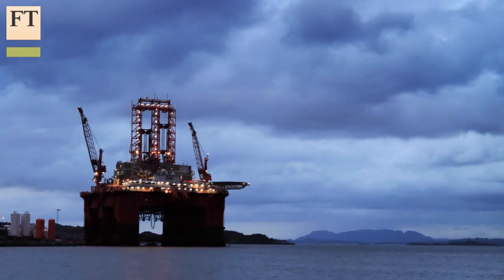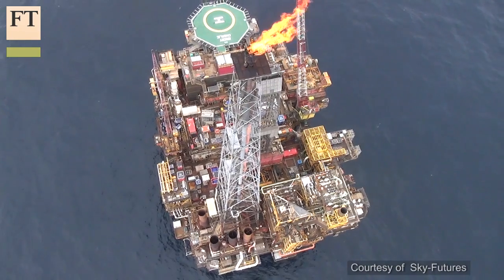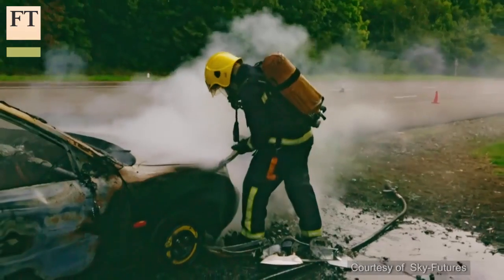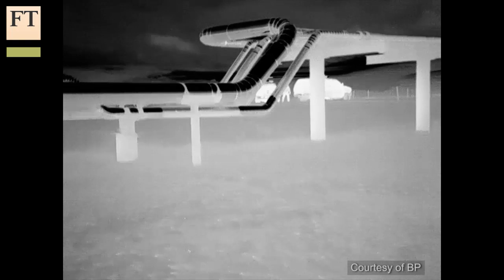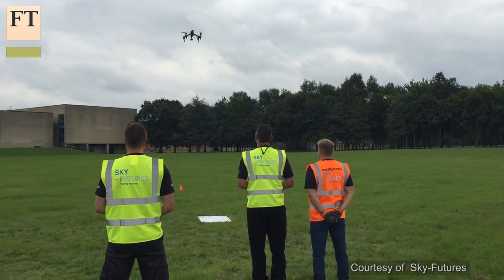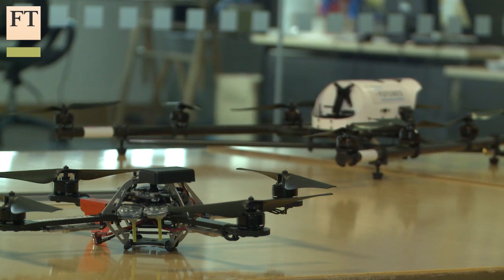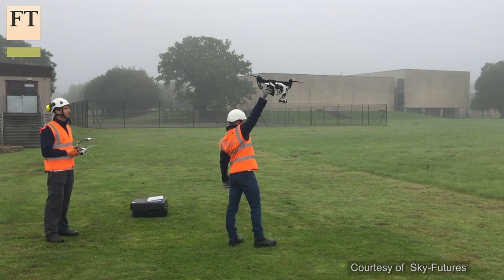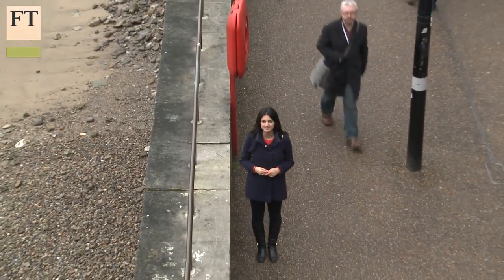Drones to the rescue | FT World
The oil and gas industry is using drones to carry out dangerous or even boring inspections, reducing the risks for staff on oil rigs and refineries and improving the chances of averting serious industrial accidents. The FT's Anjli Raval finds out what's involved